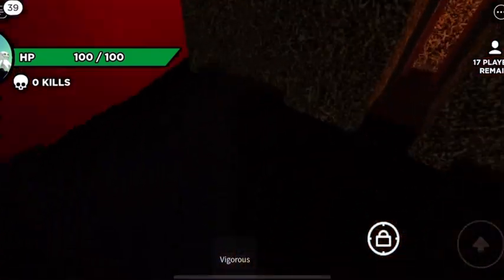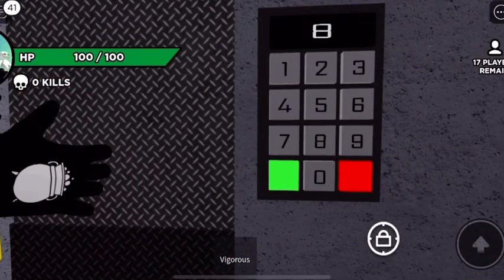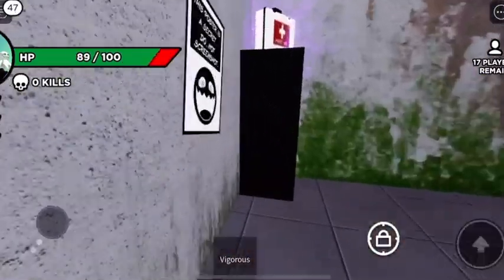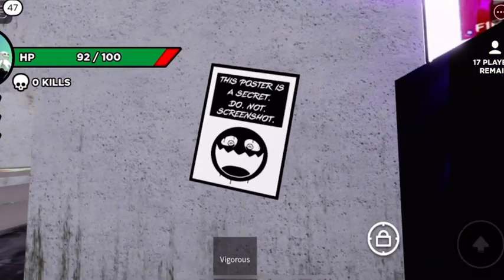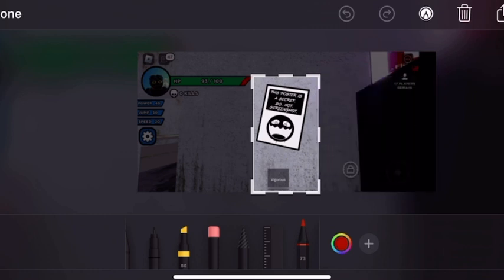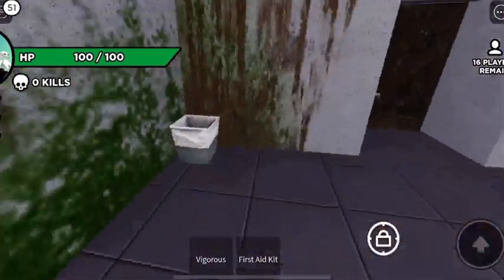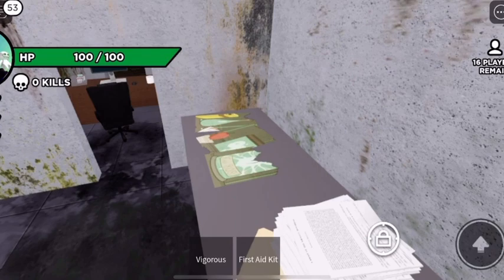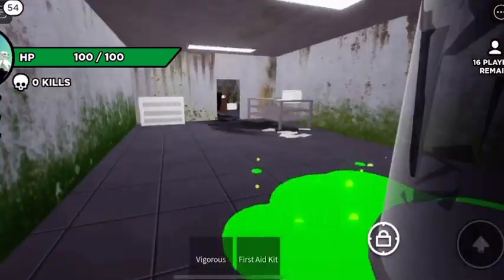I GOT THE CHAIN GLOVE! | Slap Battles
I hope I don’t regret taking a screenshot of that poster…

Chapters
0:00 Math Problems
0:19 Heading for Barn
0:31 Secret Bunker
0:43 Exploring the Bunker